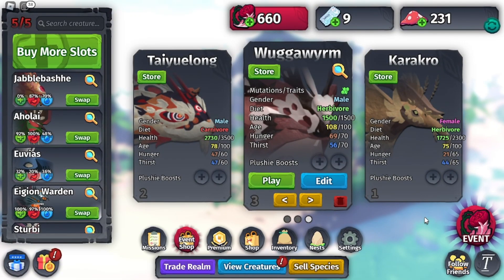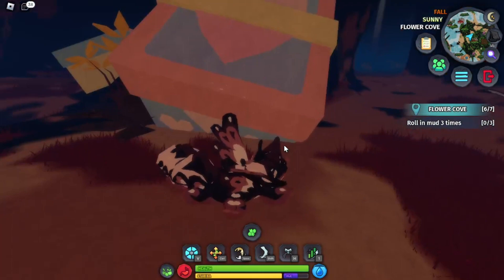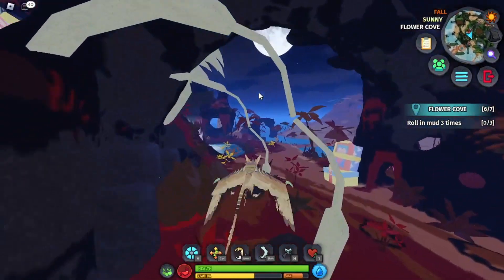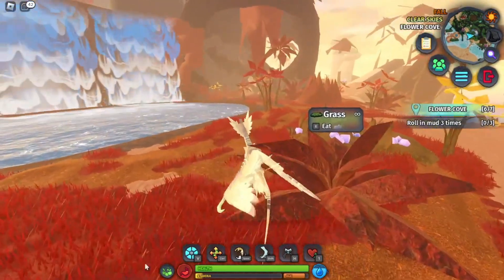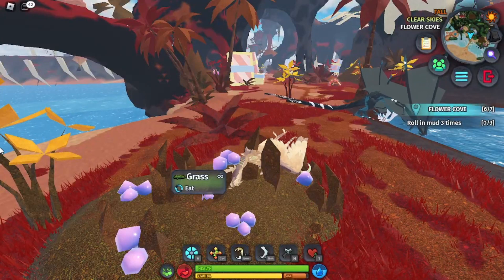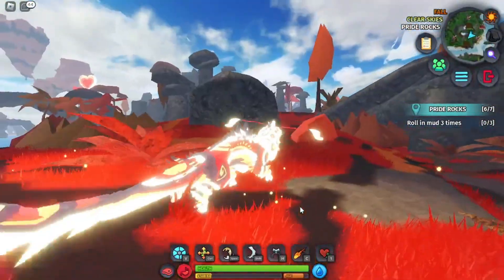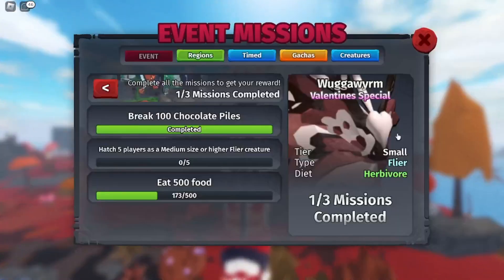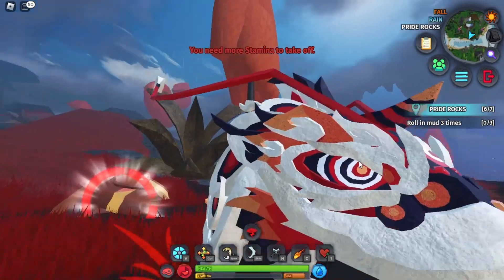How to get Wuggawrym and Taiyuelong - Creatures of Sonaria - Valentine Event 2024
A short video guide on how to get the Wuggawrym and Taiyuelong in creatures of sonaria.